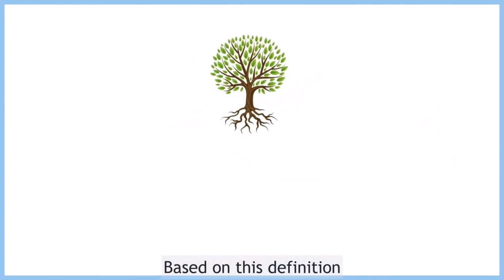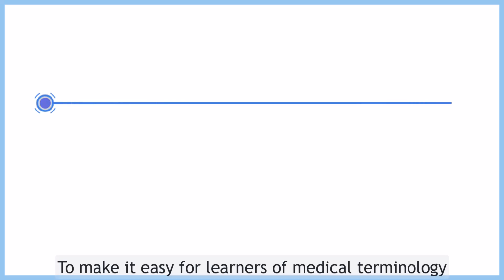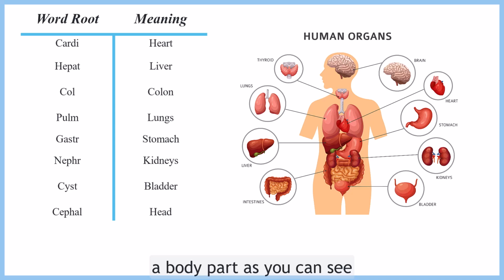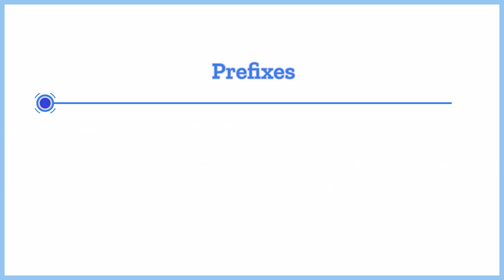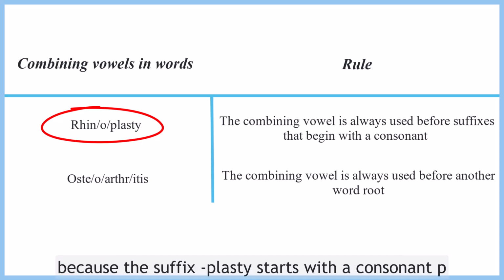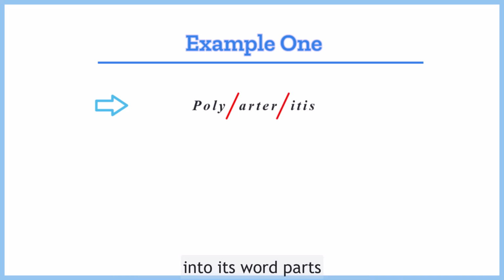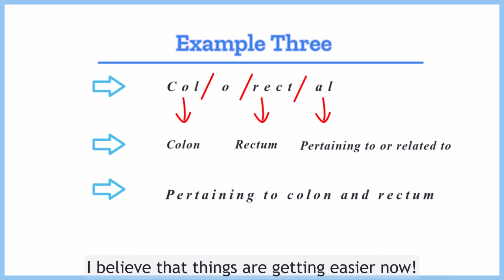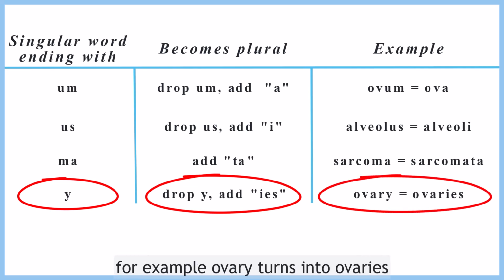Introduction to Medical Terminology (How Medical Terms Work)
This introduction to medical terminology explains the building blocks of medical language, showing how word roots, prefixes, suffixes, and combining vowels come together to create clear and precise terms. By understanding each component, learners can break down complex words into meaningful parts, making it easier to interpret, communicate, and remember medical concepts accurately. This foundational knowledge is essential for anyone working in healthcare, as it ensures clarity and reduces the risk of miscommunication.